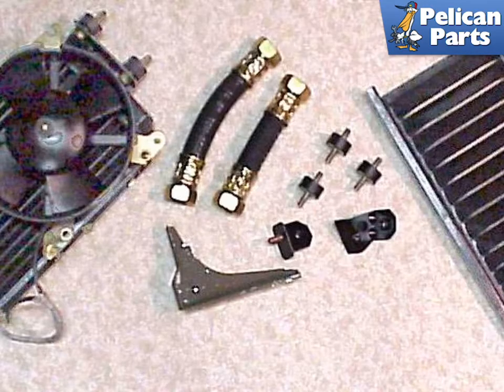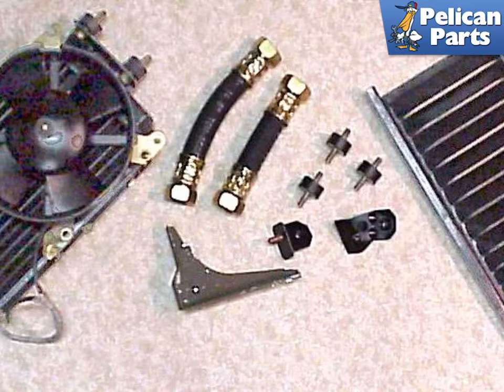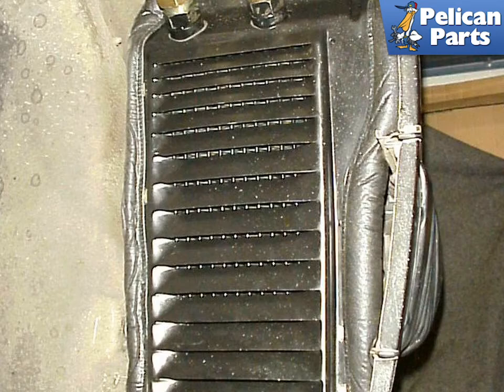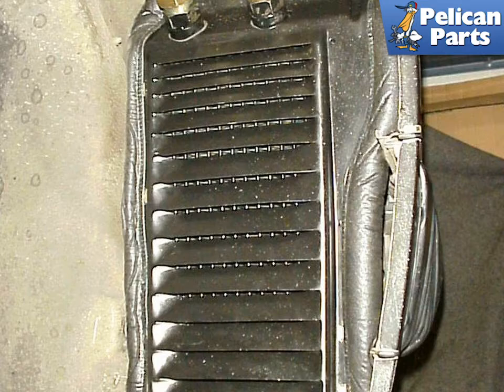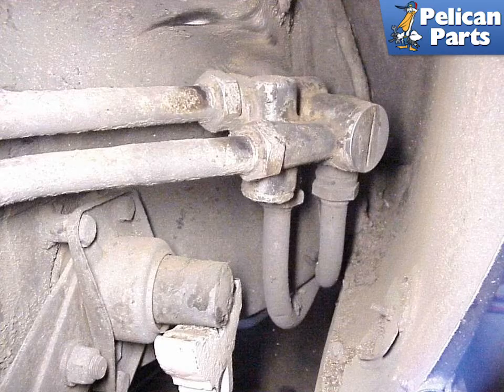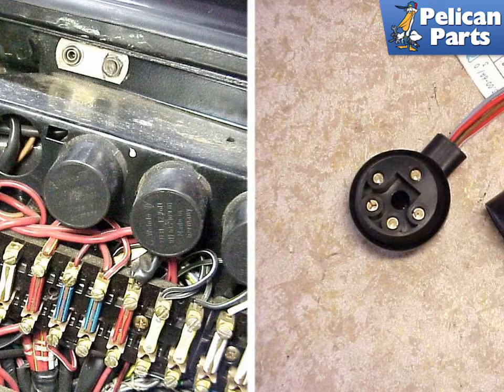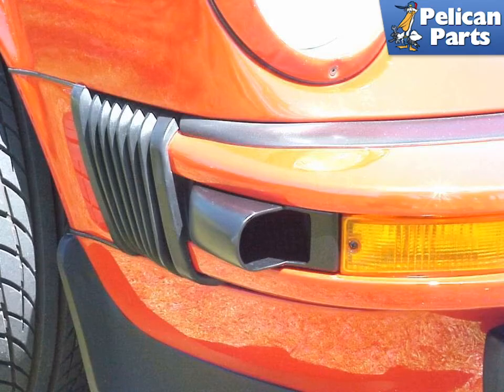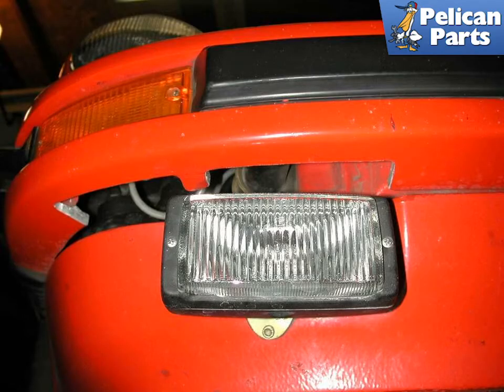Porsche 911 Carrera Oil Cooler Upgrade (1965 - 1989)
One of the most popular upgrades for the 911 is the addition or upgrade of the external oil cooler. Without a doubt, it is very important on an air-cooled engine to keep temperatures within an optimum operating range. The external oil cooler takes oil directly from the engine, and funnels it up the sides of the car to an oil cooler located in the front right fender of the car.

In 1969 on the 911S, a front mounted radiator-style cooler was mounted as standard equipment in the front right fender well. In 1973, the newer trombone, serpentine, loop or cooling pipe cooler as it was called, replaced the radiator style cooler. This style of oil cooler was used through 1983. The cooler was standard equipment on the 1973 911S, as well as the 1974-75 Carreras, but was optional on all other models up to 1977. In 1980, Porsche began using a 28-tube all-brass oil cooler in place of the trombone cooler (Figure 1) on all European 911SCs and Turbos. This cooler was claimed to have reduced the operating temperatures over the trombone cooler by 30 degrees F. The trombone cooler remained in place in the US, primarily because changing the operating temperature of the engine would affect emissions ratings...